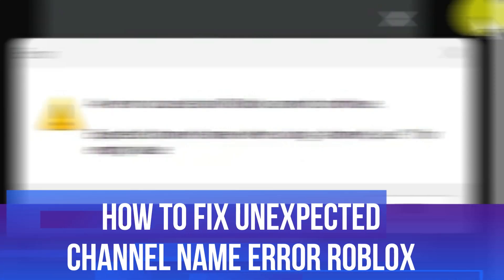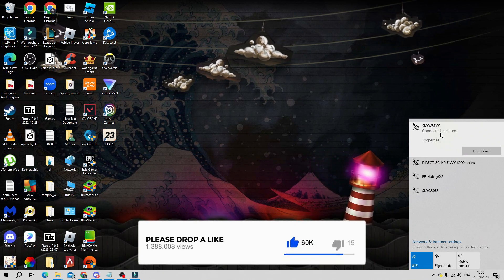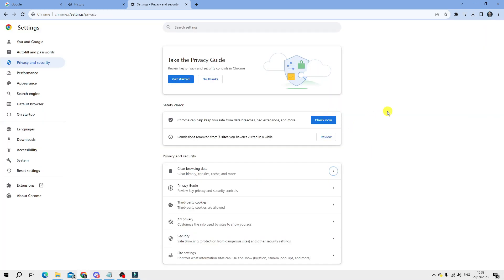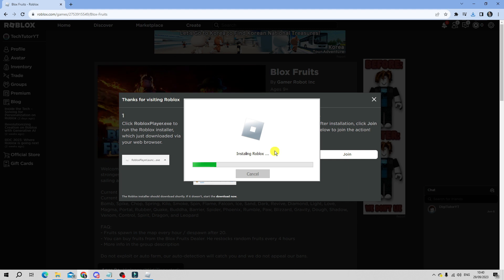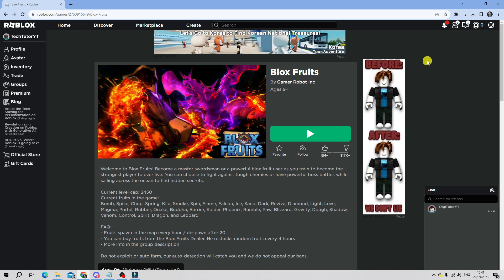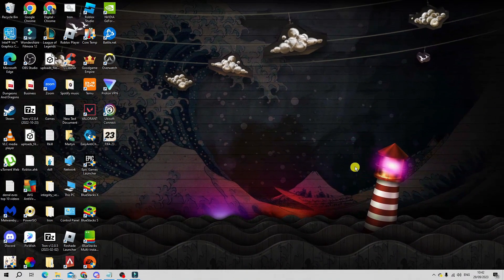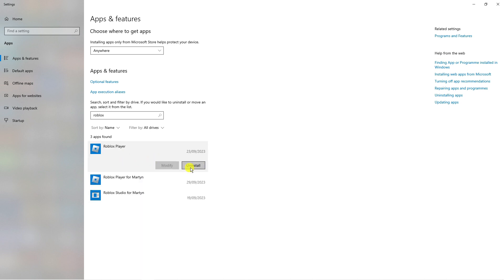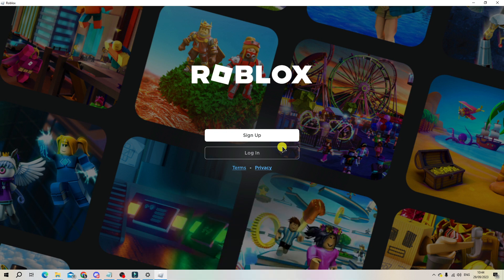An Error Occurred And Roblox Cannot Continue Expected Channel Name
Experiencing the frustrating "An Error Occurred and Roblox Cannot Continue" message while trying to play your favorite Roblox games? Don't worry, we've got you covered! In this video, we'll walk you through a step-by-step troubleshooting guide to help you resolve this issue and get back to enjoying Roblox in no time.

From checking your internet connection to updating your browser or Roblox client, we'll cover all the potential solutions to fix this error. Our expert tips and tricks will ensure a smooth gaming experience, allowing you to dive back into the immersive world of Roblox without any interruptions.

Don't let technical glitches hold you back from your gaming adventures. Watch this video now and learn how to troubleshoot the "An Error Occurred and Roblox Cannot Continue" problem like a pro. Get ready to conquer the virtual realm of Roblox with confidence!

 ✨Recommended VPN: ✨

Thanks!